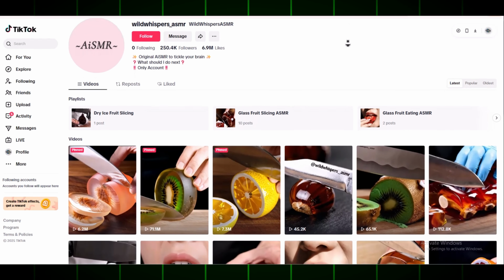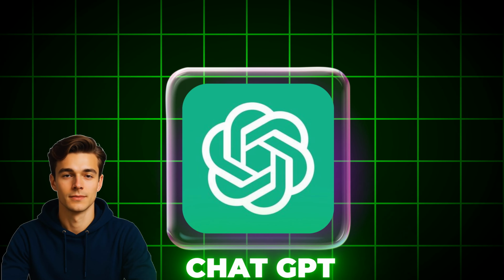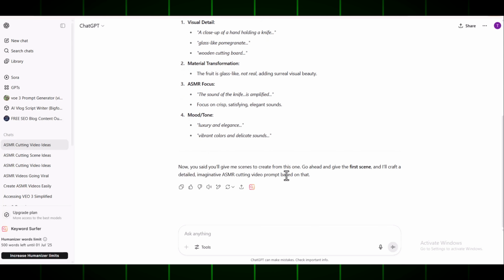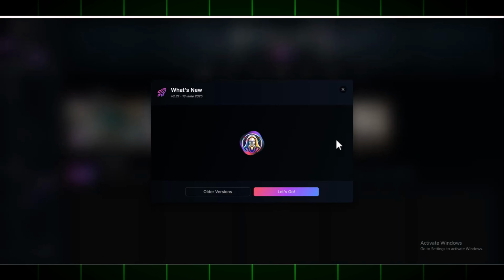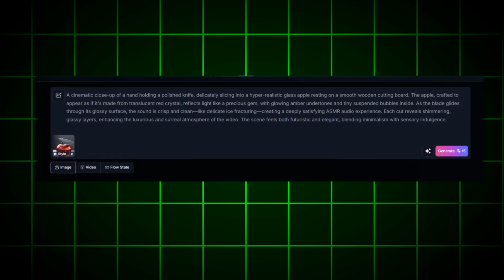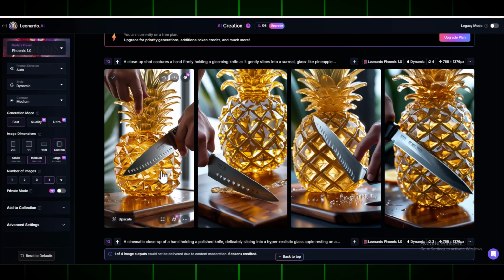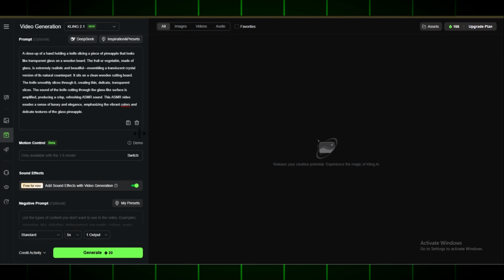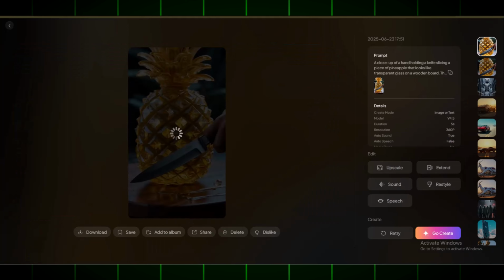How To Make AI ASMR Videos Without Google Veo3 | Easy & Free